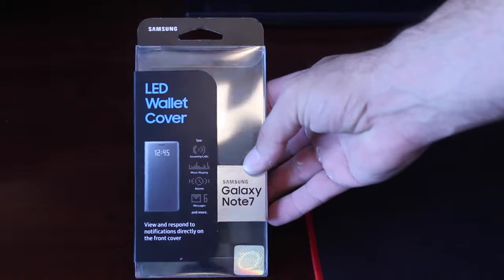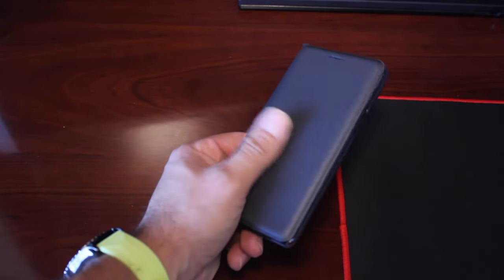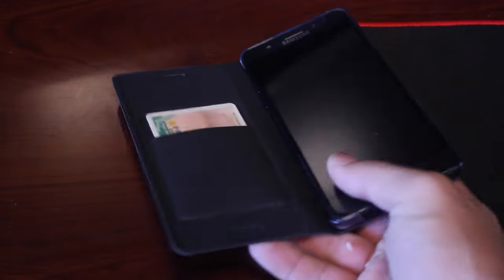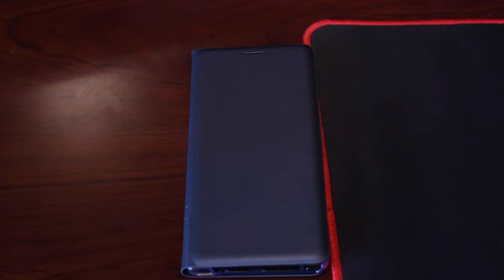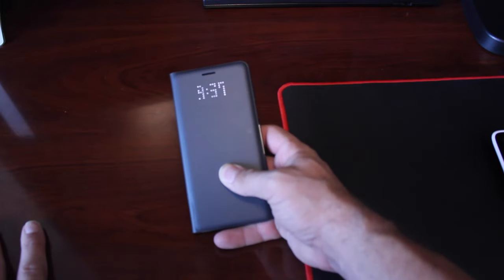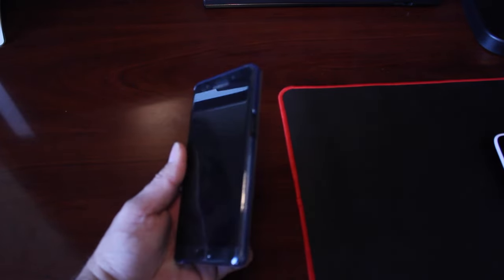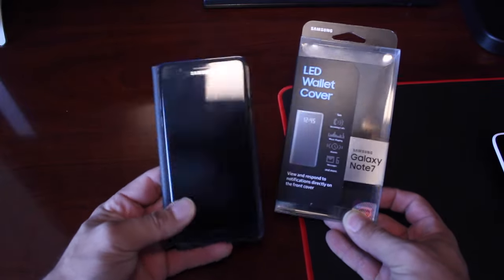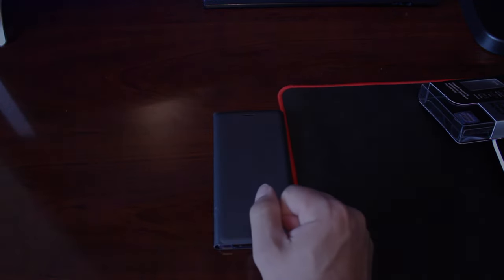Samsung - LED Wallet Flip Cover for Samsung Galaxy Note 7